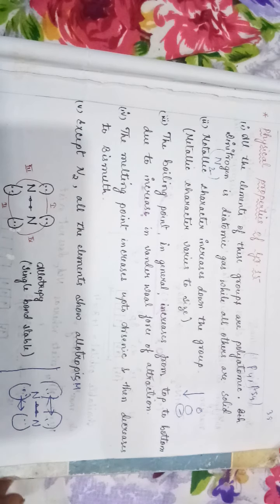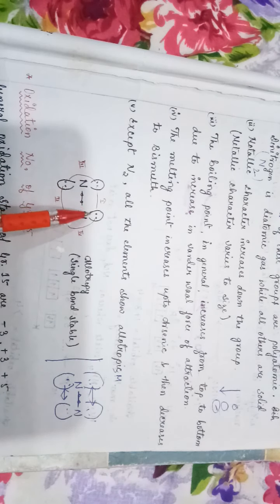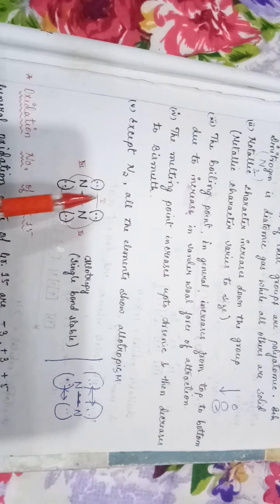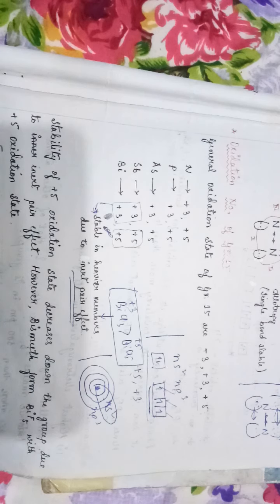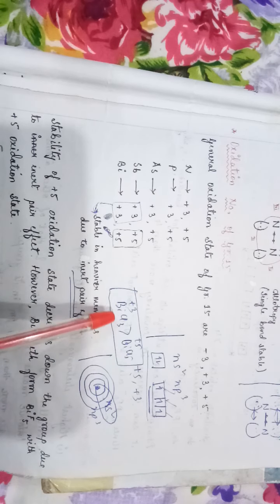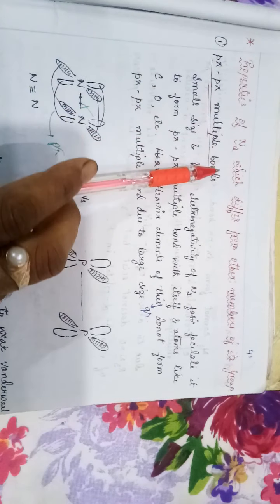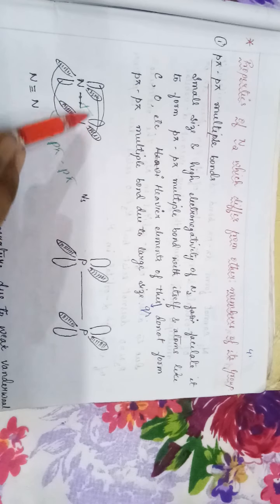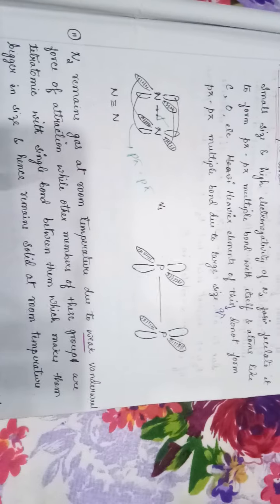P Block elt 1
Gr 15(1)